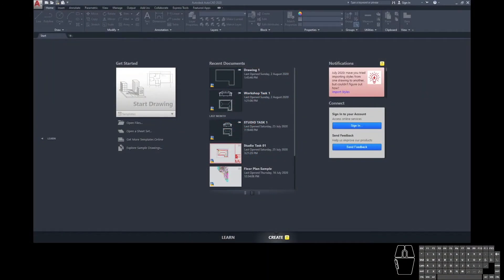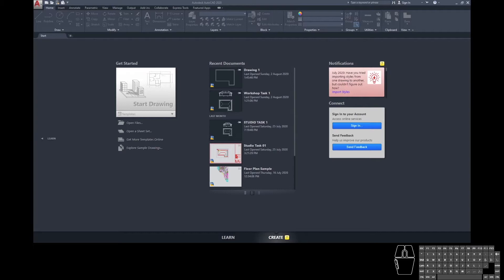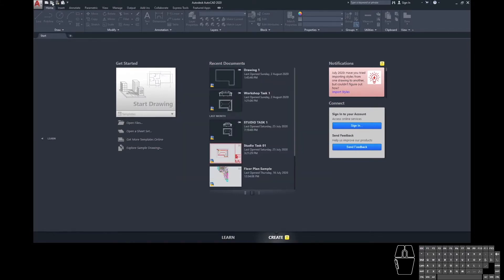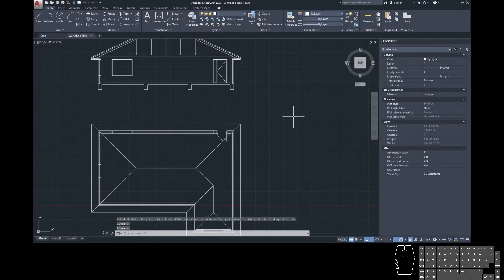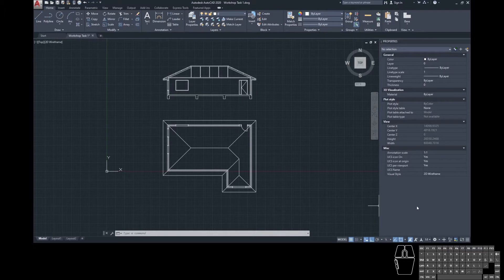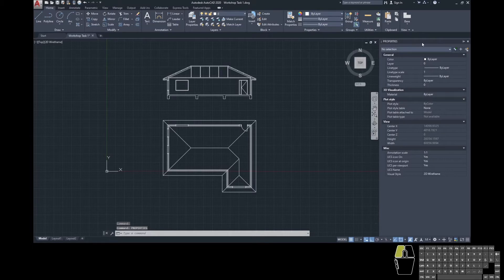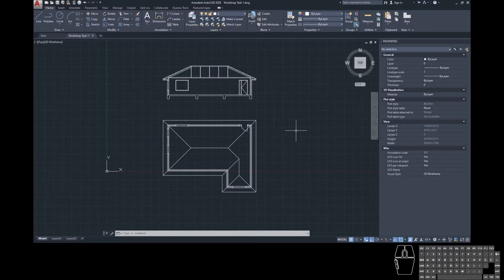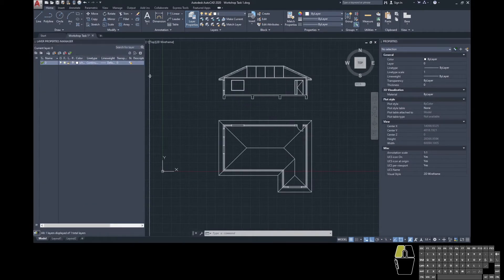AutoCAD 02 | Layers | Properties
This video goes beyond basic line drawing to add properties to our linework such as linetype and thickness. You can navigate the video using these time stamps:
00:00 Intro Setup
01:54 Properties
03:10 CAD Conventions
04:22 Layers
07:46 Linetypes
11:36 Match Properties
13:24 Lineweights